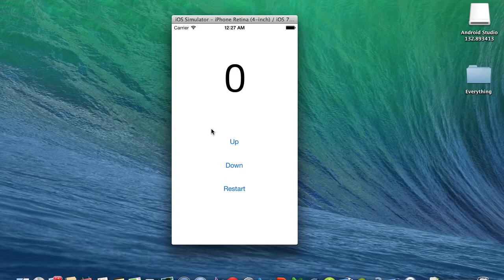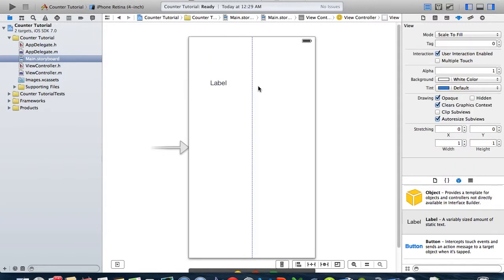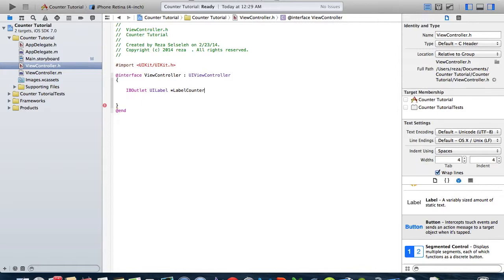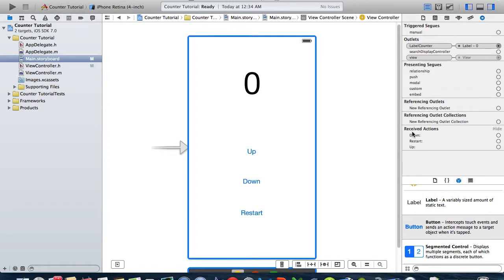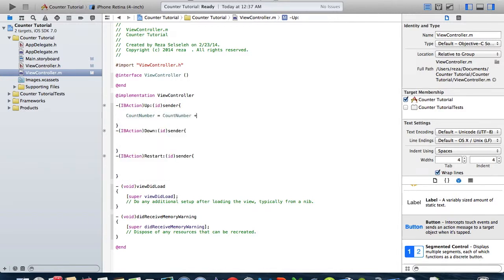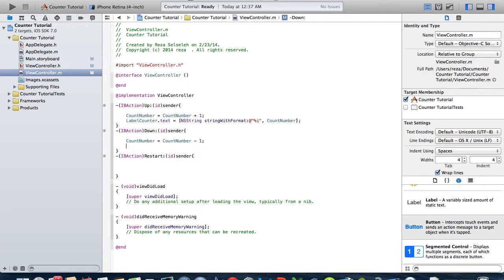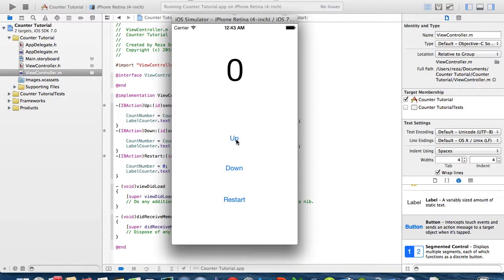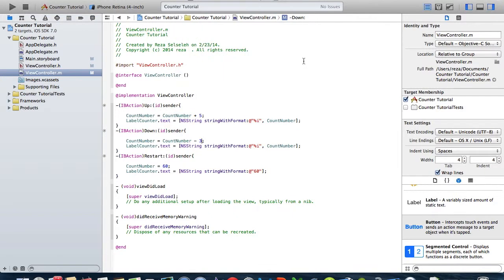Xcode 5 - Counter | Tutorial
So on this week's video I'm showing you guys how to make "Counter" it's really simple and easy.